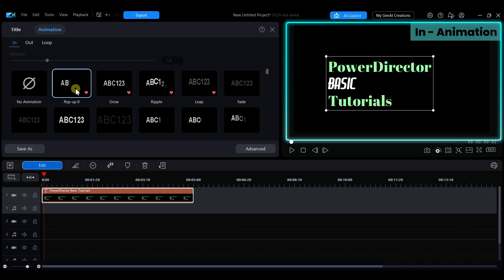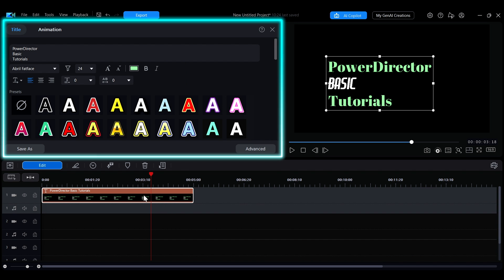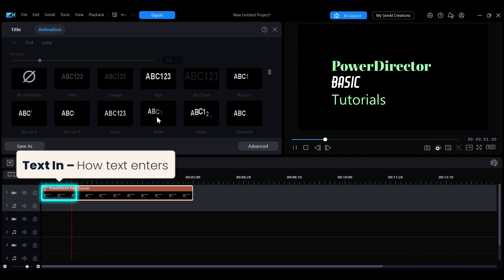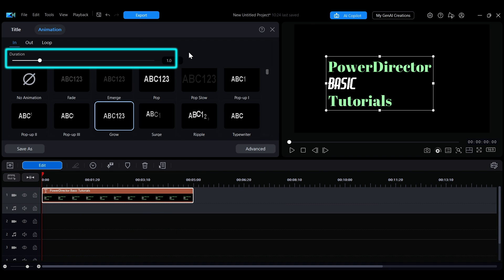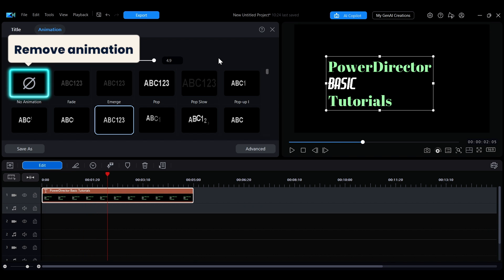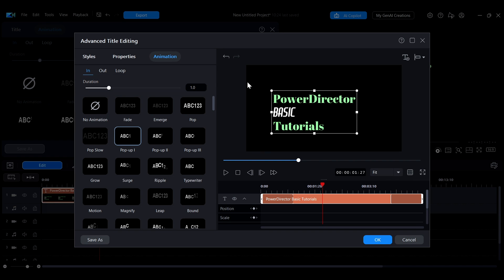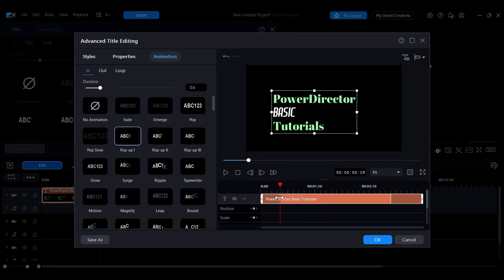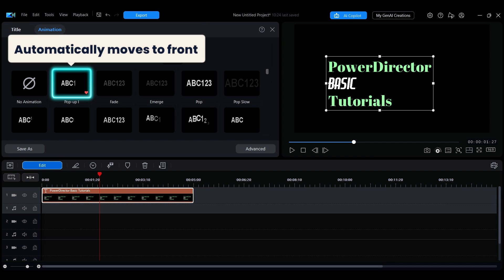How to Add Text Animations: In, Out & Loop | PowerDirector Tutorial for Video Editing Basics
00:00 Intro
00:15 Open Animation Panel
00:26 Animation Categories
00:49 Adjust Duration / Remove Animation
01:07 Advanced Mode
01:35 Mark as Favorites

This video shows you how to add in, out, and loop animations to text effects, and walks you through both basic and advanced settings.